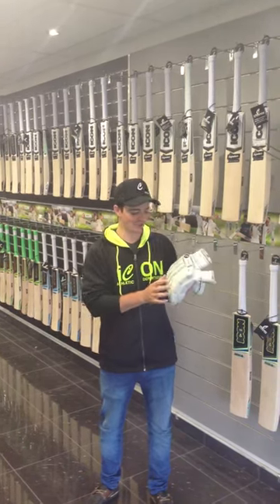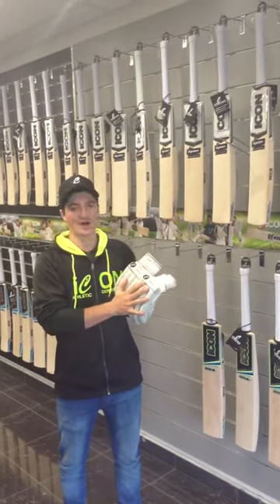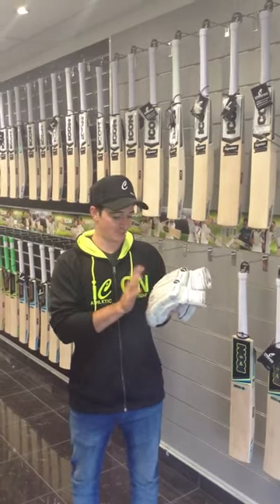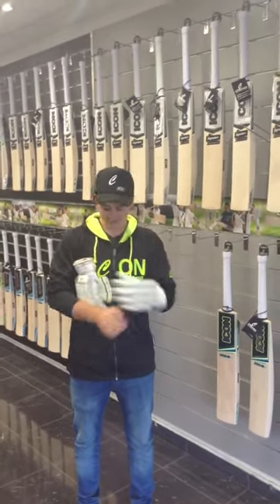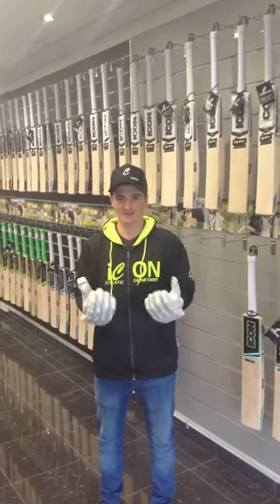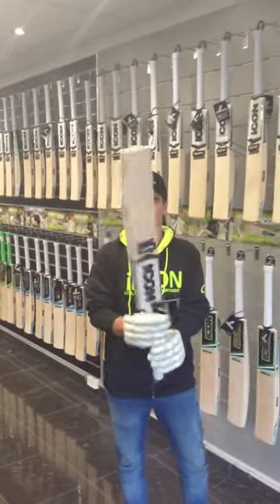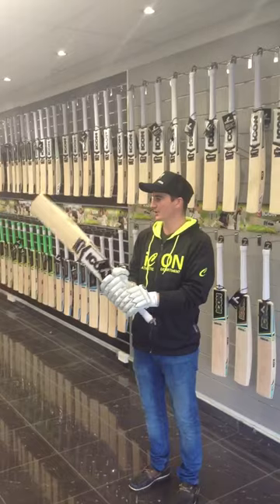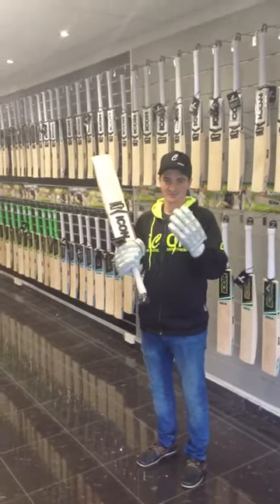ICON SIGNATURE BATTING GLOVES REVIEW